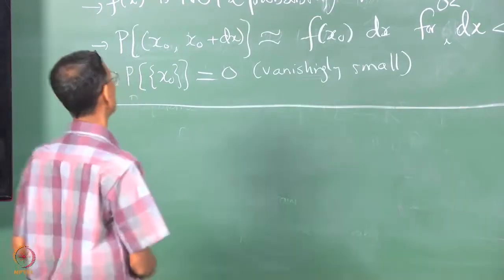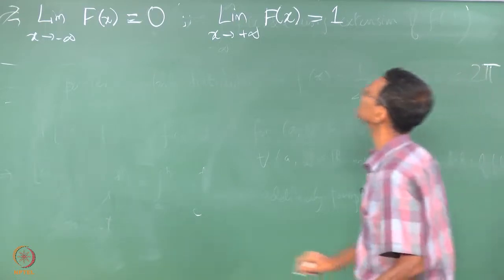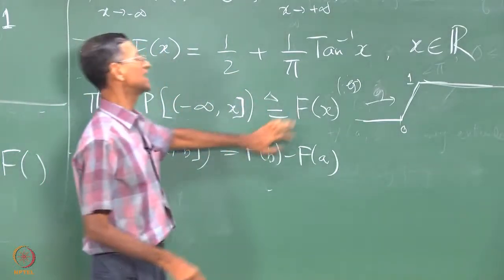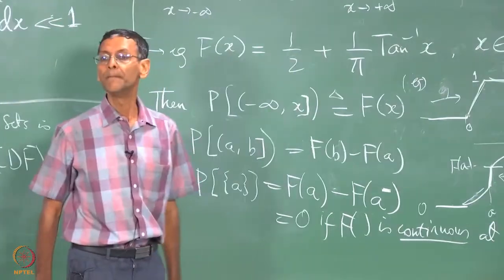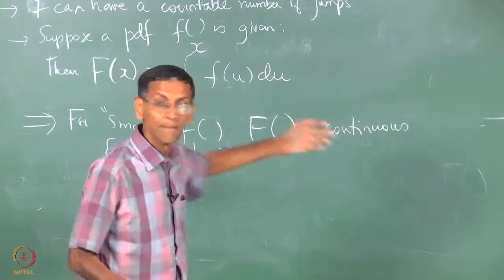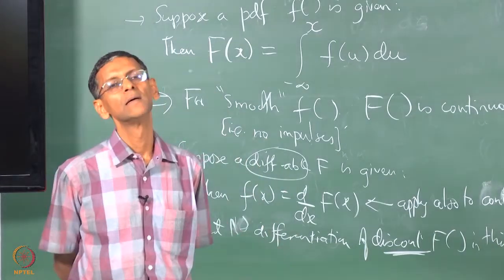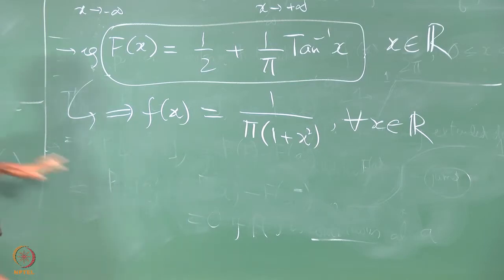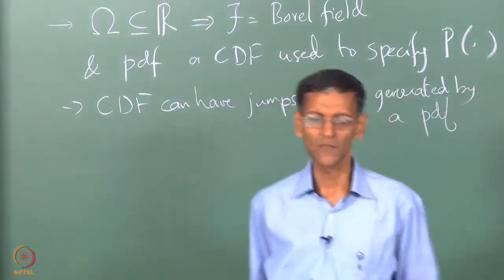Cumulative distribution function (CDF)